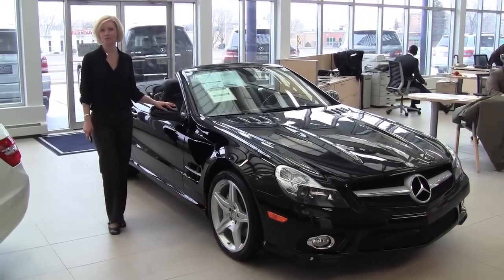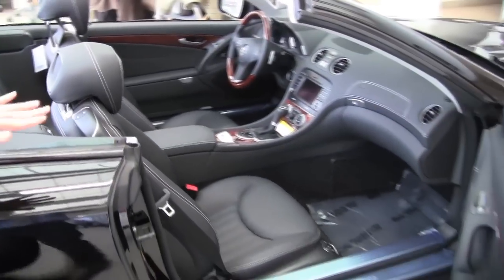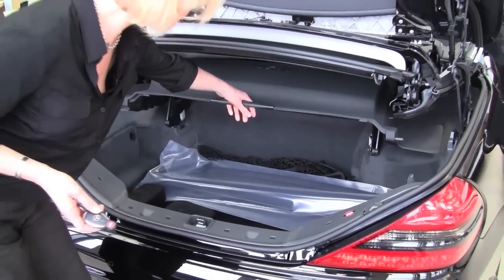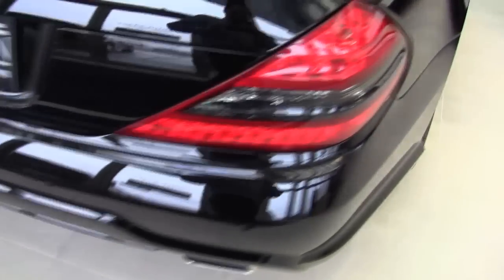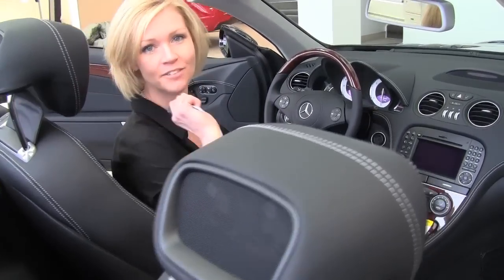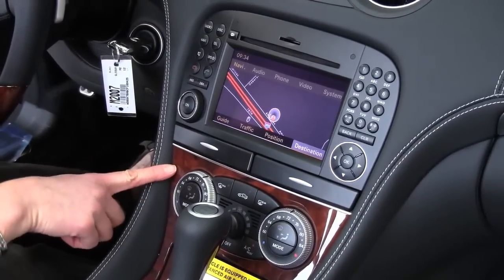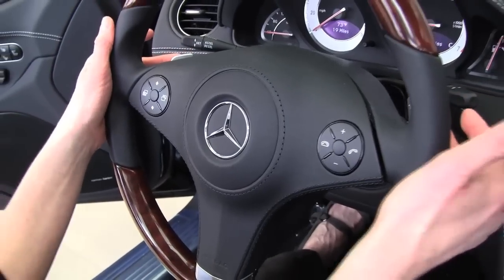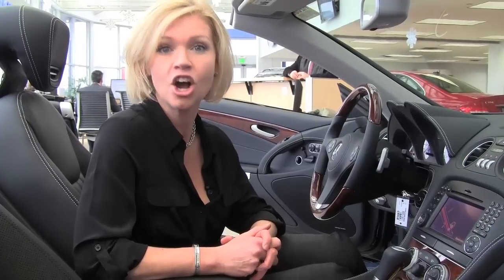The New 2012 Mercedes SL550 Feldmann Imports Bloomington Minneapolis MN New Walk Around